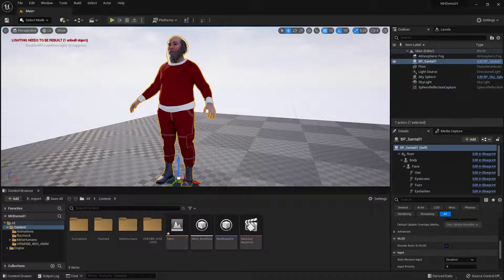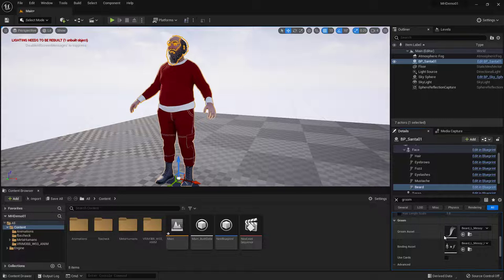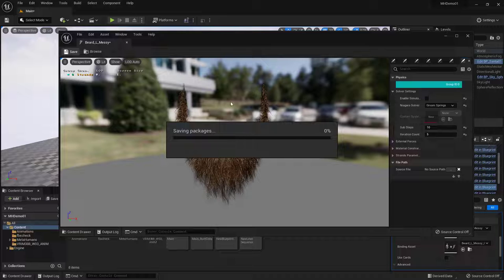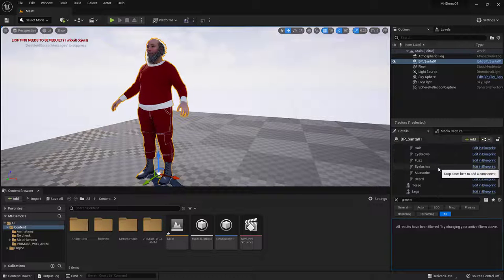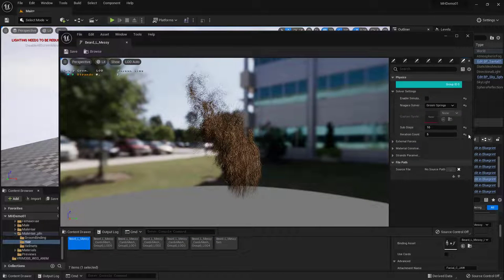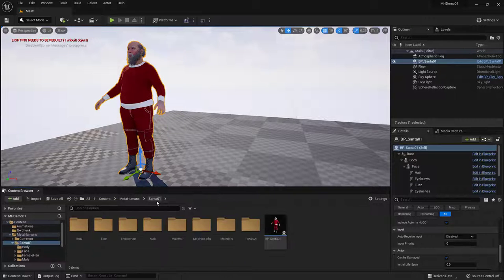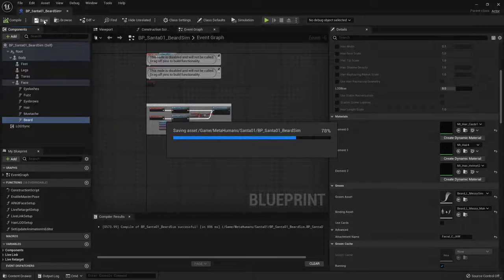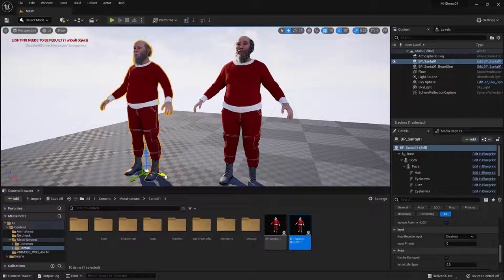How to Activate/Deactivate Physics Simulation for Metahuman Hair Grooms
This short video shows how to switch simulated physics on and off for Metahuman hair grooms.